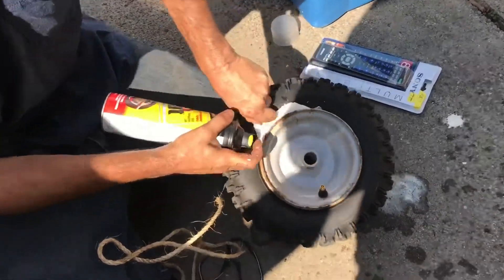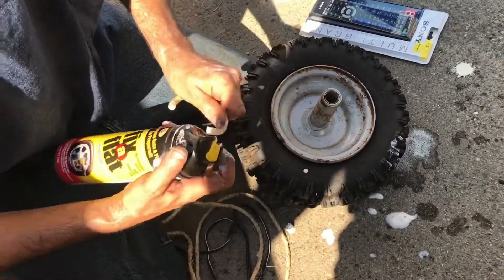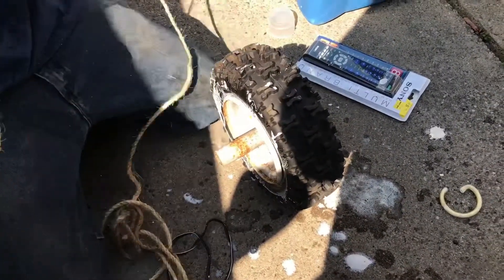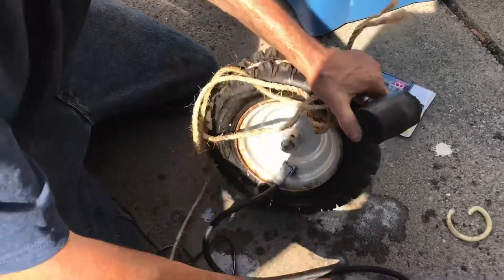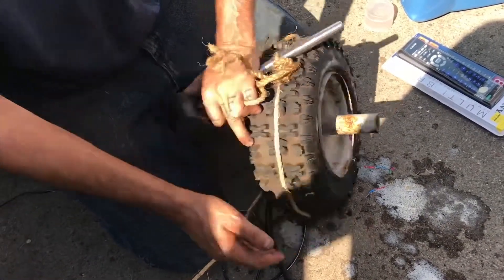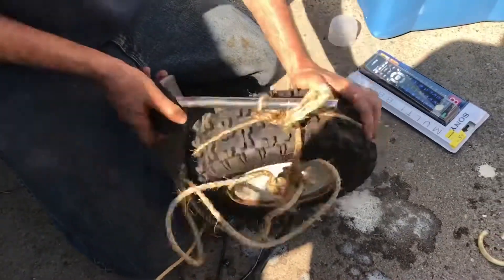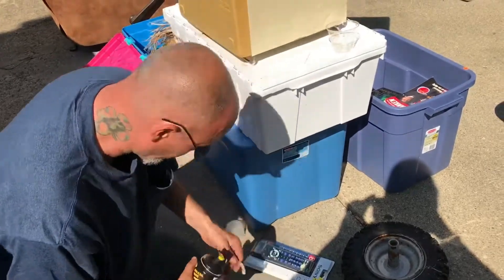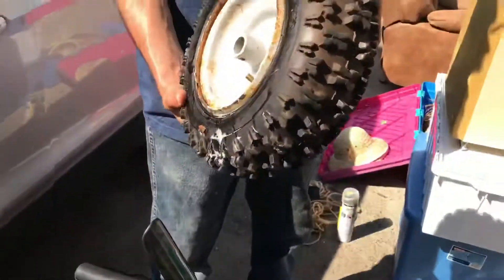Inflating Flat Snow Blower Tires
So, the tires are completely flat and you don’t have any ether on hand, nor do you have a powerful air compressor. But you do have an old can of fix-a-flat and a cheap car cigarette lighter plug in compressor and a little bit of Rope.
Scott “McGyver” Woughter shows you how to get those tires inflated and back in use in a matter of minutes.